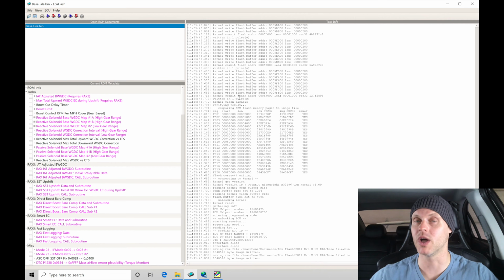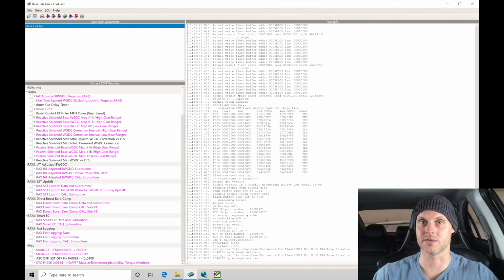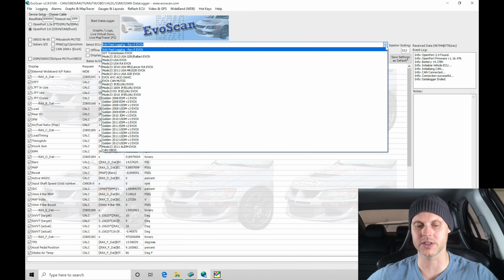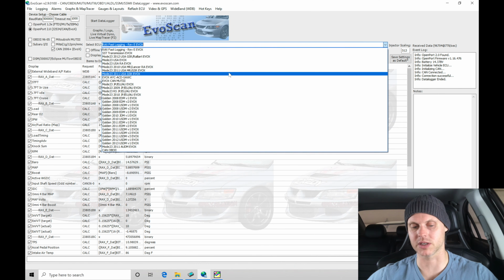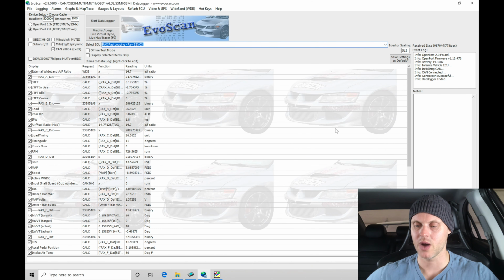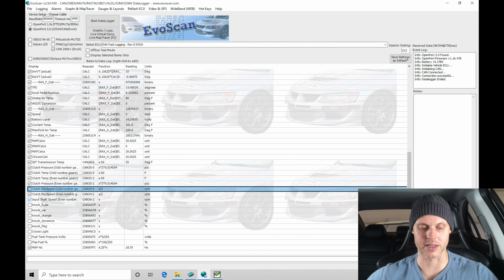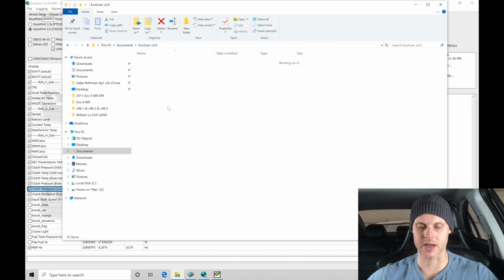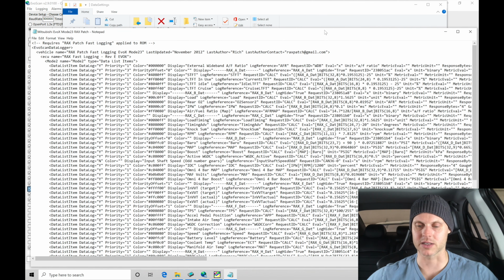Ecu Flash Evo X Live Training Part 2: 2011 Evo X MR - Bolt Ons | Evans Performance Academy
Ecu Flash Evo X Live Training Part 2: 2011 Evo X MR - Bolt Ons walks you through the basic fuel and load calc / load registration tuning process on a Evo X MR.  We explore how to tell if the SST transmission clutch pressure and slippage is correct to avoid damage.